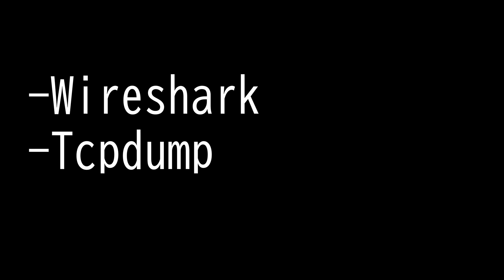Packet capture tools - CompTIA CySA+ CS0-003 1.12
Packet capture tools